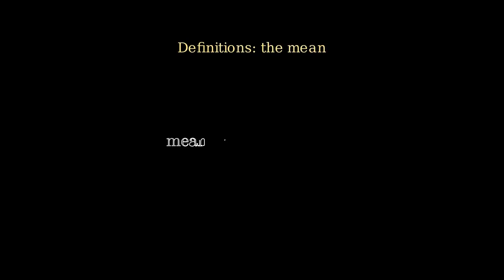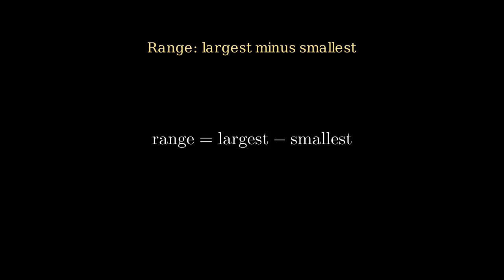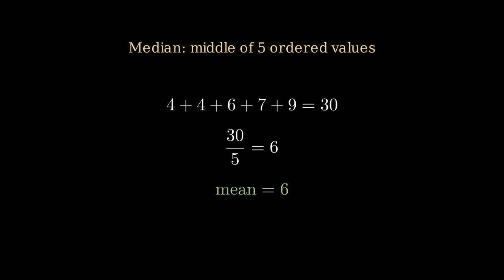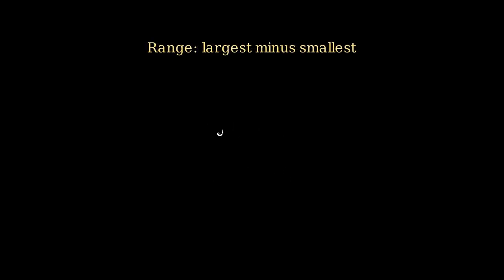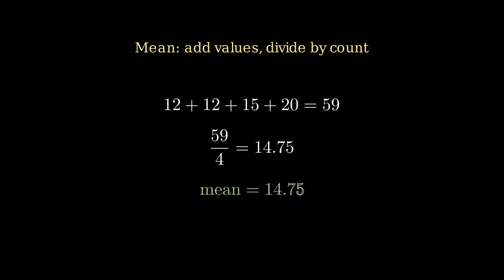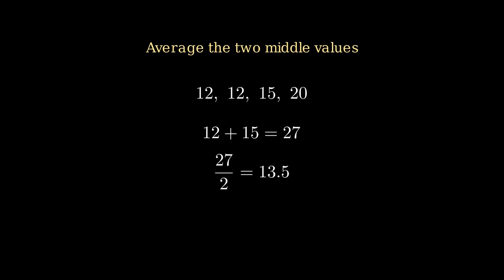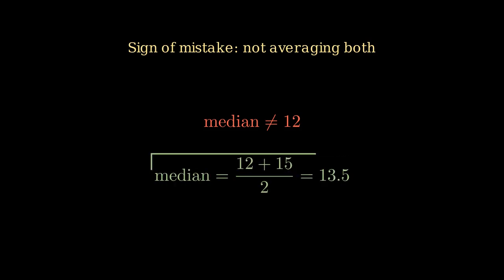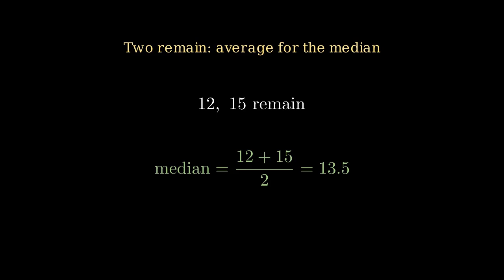Mean Median Mode and Range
The four averages every data set gets asked about, defined clearly and told apart from each other - including the tie-breaker rule for finding a median with an even number of values.

Part of the GCSE Mathematics (Dyspraxia-Friendly) series - Section 6: Statistics.